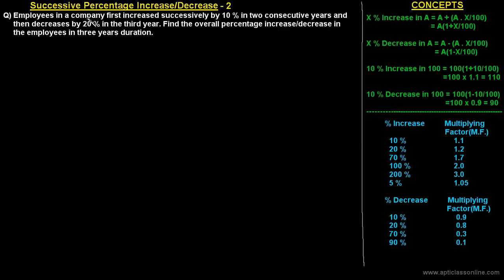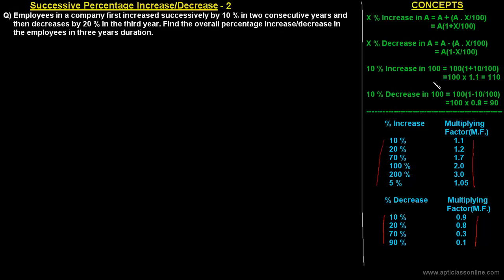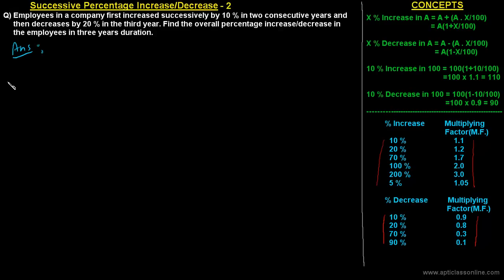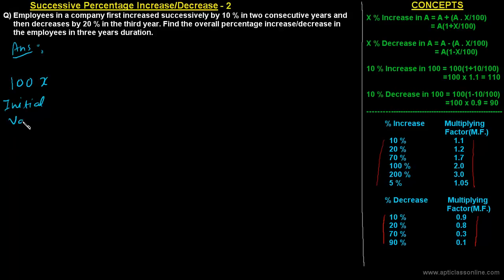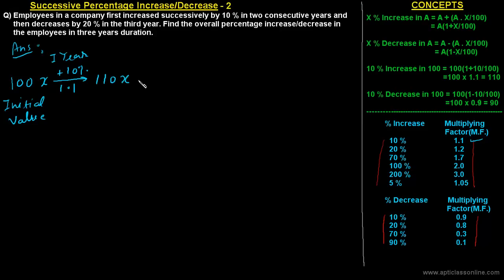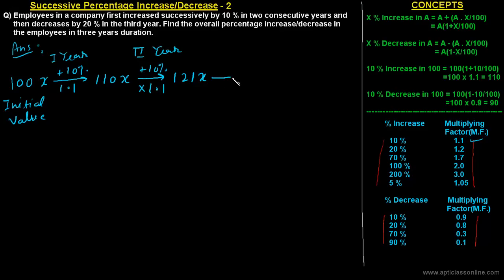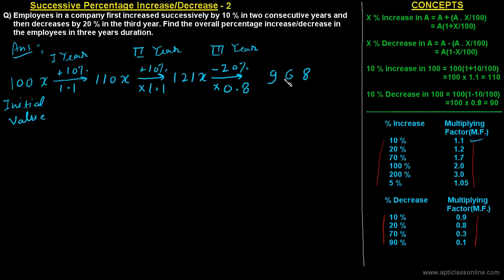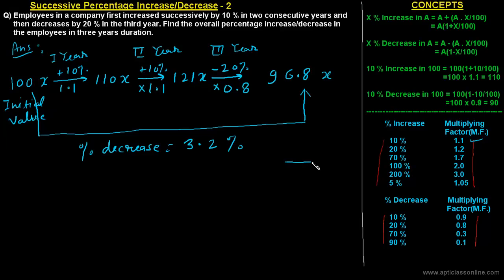Successive Percentage Increase/Decrease-2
Techniques and Tricks to solve Questions based on Percentage Increase/Decrease in Aptitude